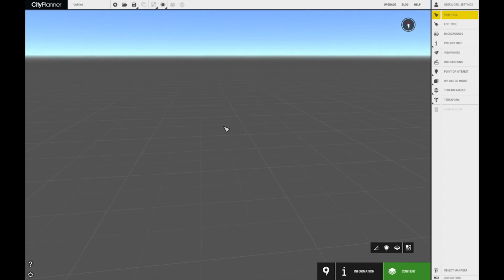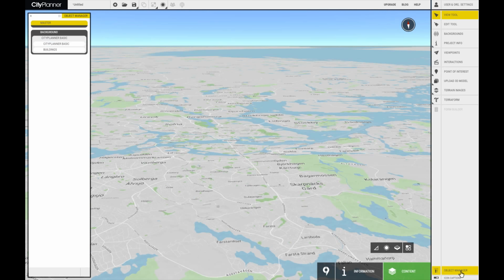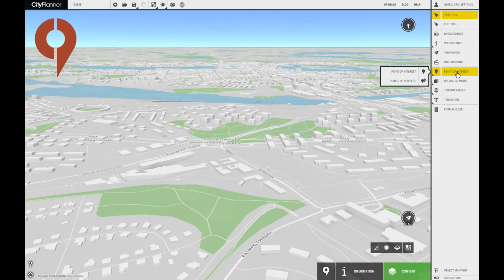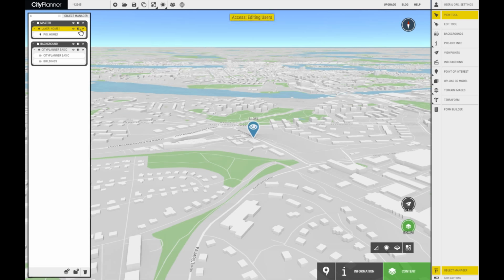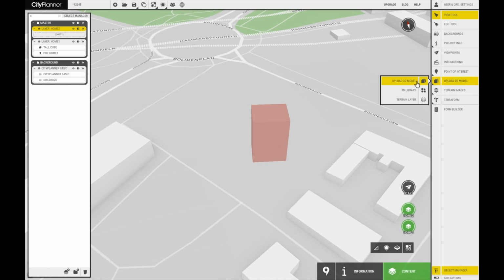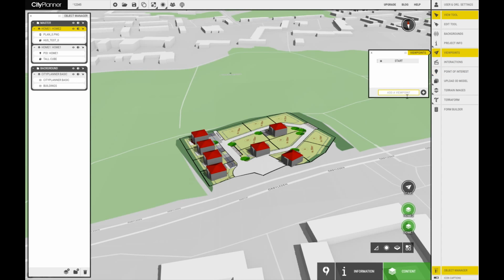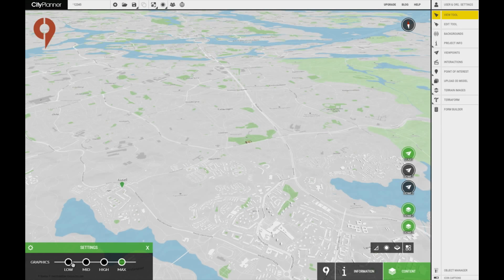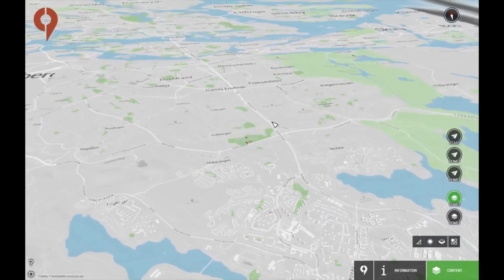Getting Started in CityPlanner Webinar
Need tips for getting started with CityPlanner? In today's webinar we'll be going over the basics!